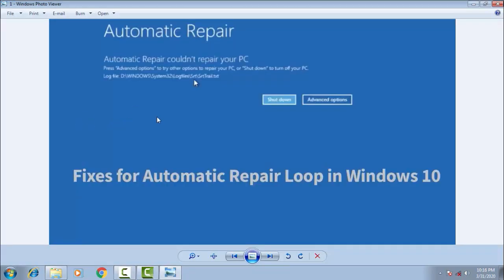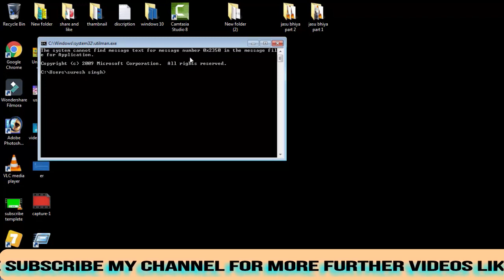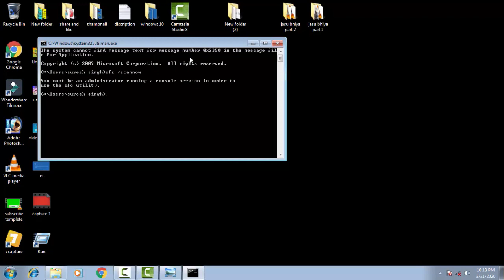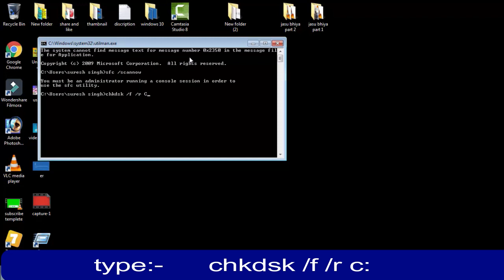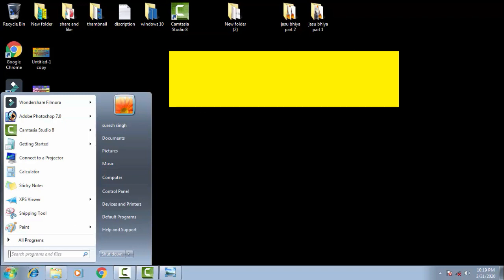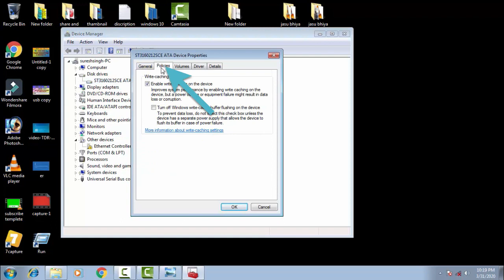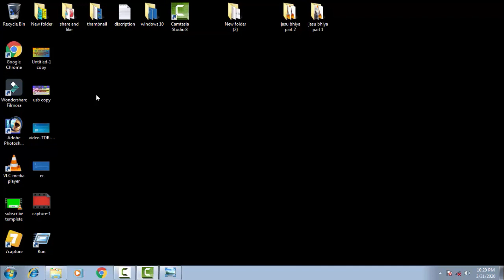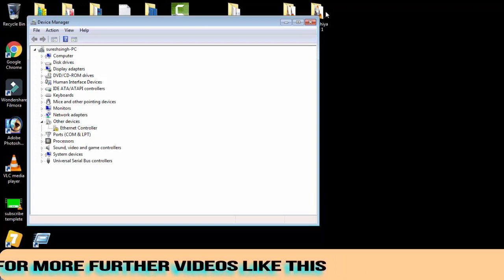EASILY FIX Windows 10 Driver IRQL NOT LESS OR EQUAL NDIS.Sys Blue Screen error [2020 best method]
in this videio i have showed how you can easily fix the error codeDriver IRQL NOT LESS OR EQUAL NDIS.Sys Blue Screen of death error by follwing few step by your self with the help of the command prompt menu just have to write some command and your problem will be fix by your self thanx for wathing the video hope you like it

thank you for wathing the video